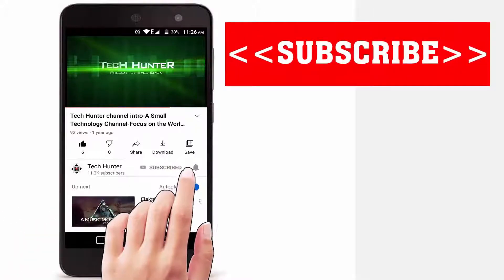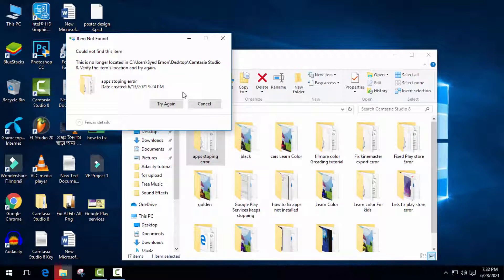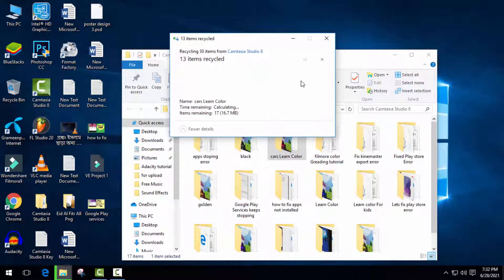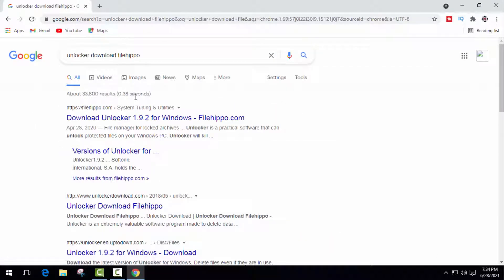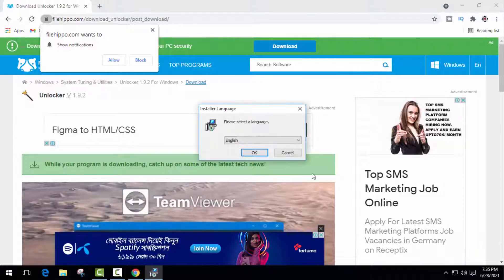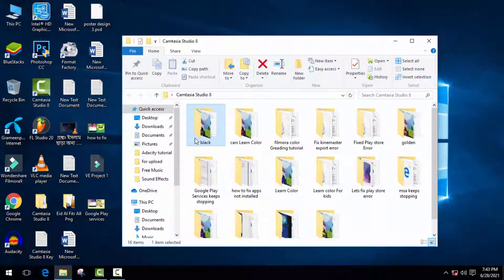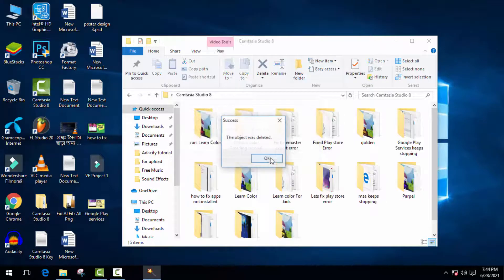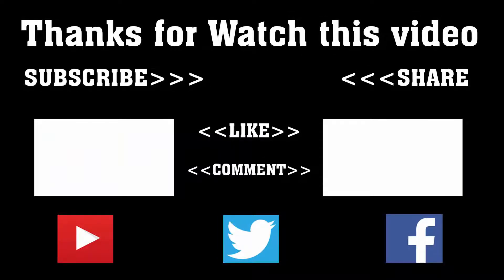Easy way to Delete Undeletable Files and Folder In Windows 10/8/7 | Fix "Could Not Find This Item"